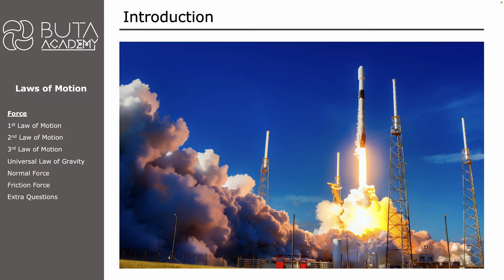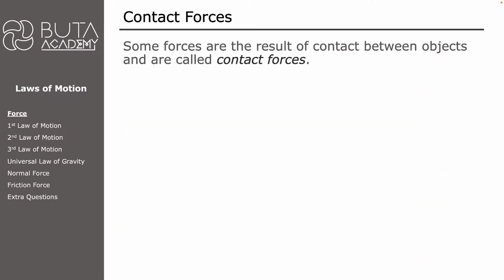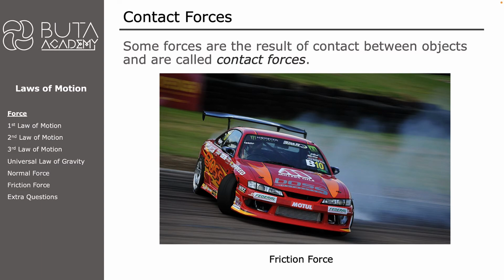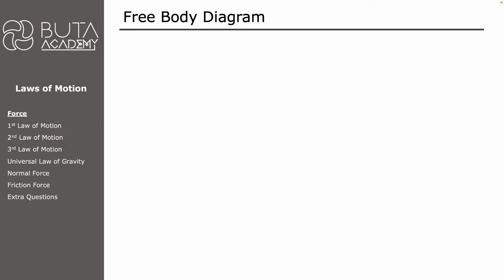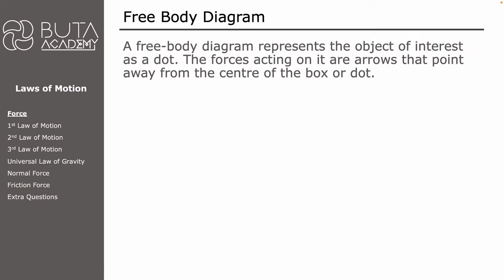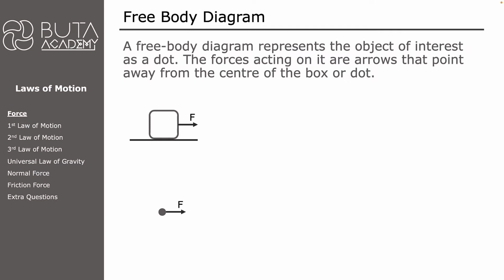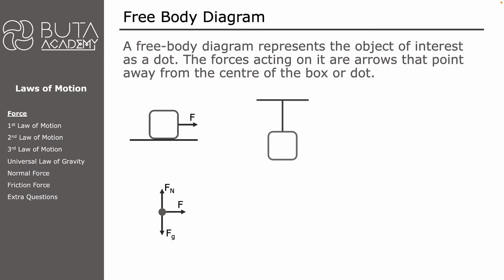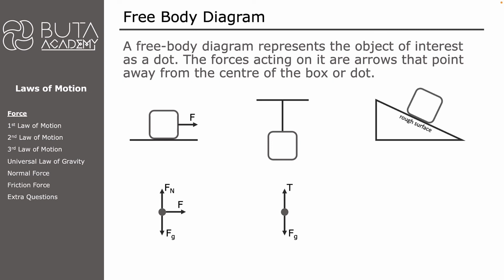Physical Sciences - Gr 11 & 12 - Laws of Motion (Part 01 - Force)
Welcome to part 1 of the video series about laws of motion. In this video we are going to state the definition of force, learn how to clasify forces and how to draw free body diagrams.